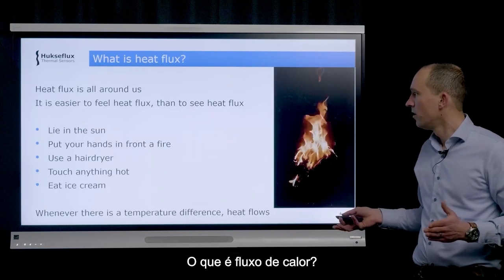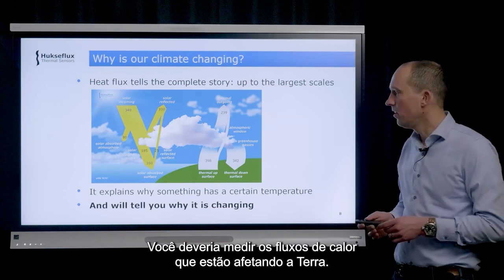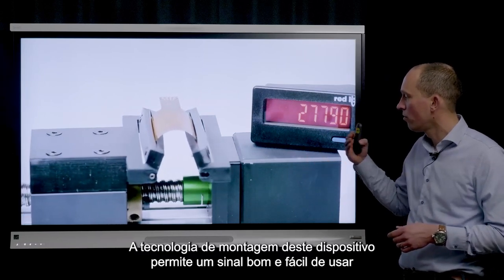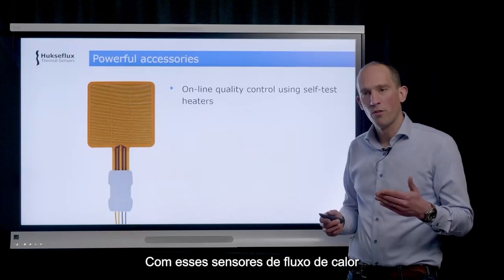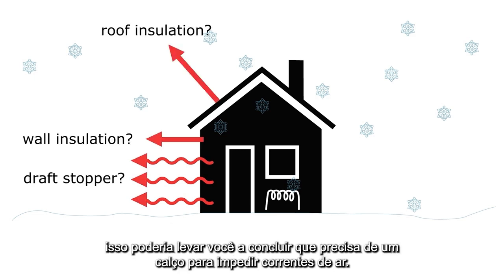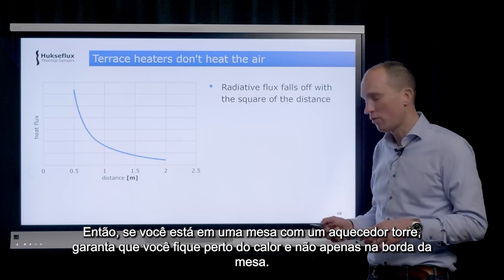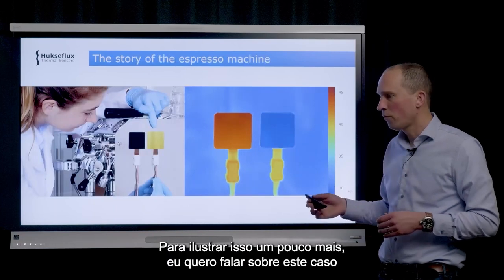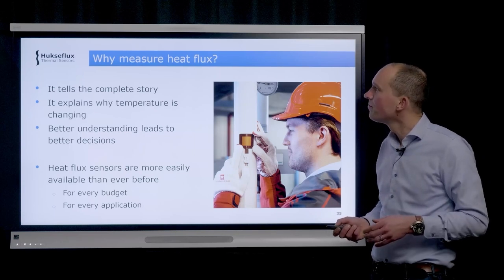Por que medir o fluxo de calor? Curso Online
Neste vídeo, você será introduzido ao conceito de fluxo de calor e a importância de medi-lo.

Você aprenderá como o fluxo de calor pode contribuir para a economia de energia em ambientes aquecidos, entender as mudanças de temperatura e tomar decisões mais informadas em relação ao equilíbrio energético.

Descubra como essas medições podem melhorar sua compreensão das condições térmicas e como aplicá-las no seu dia a dia, levando a decisões mais eficazes e conscientes.

Apresentação por Senior physicist Jörgen KONINGS

00:02:52 | Abertura e Introdução sobre para a Compreensão das Medições de Fluxo de Calor
00:03:13 | A Importância da Regulação Térmica e a Necessidade de Medir o Fluxo de Calor em Humanos.
00:06:25 | Por que Medir o Fluxo de Calor é Essencial Atualmente.
00:07:41 | Tecnologia dos Sensores Fluxo de Calor.
00:12:17 | 4 Exemplos Práticos de Medições de Calor:
00:12:20 | Eficiência energética em ambientes aquecidos.
00:12:38 | Resfriamento rápido em dias ensolarados.
00:12:44 | Uso de aquecedores torre para aquecimento eficaz.
00:17:40 | Melhor maneira de resfriar um champagne.
00:21:52 | Reflexão final: Por que Medir o Fluxo de Calor é Essencial!

Hukseflux | Market leader in solar radiation & heat flux measurement